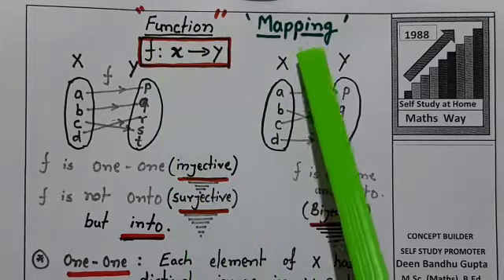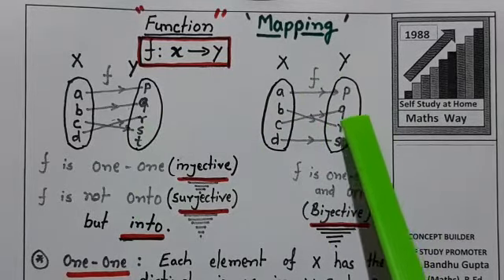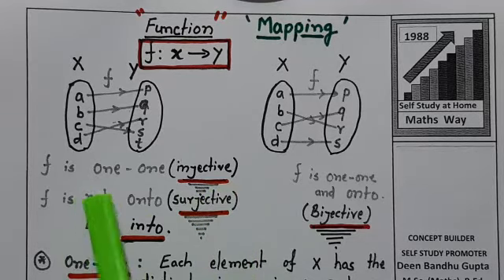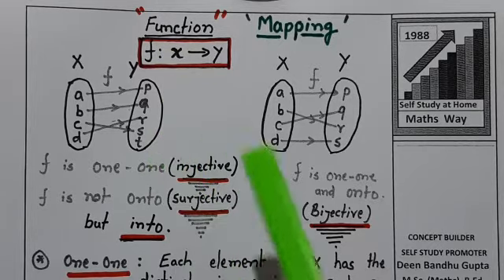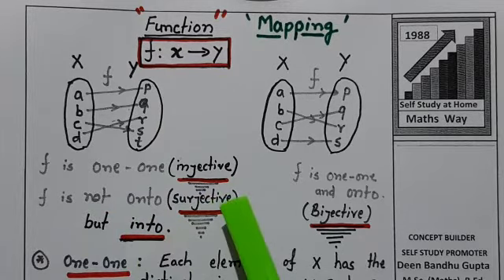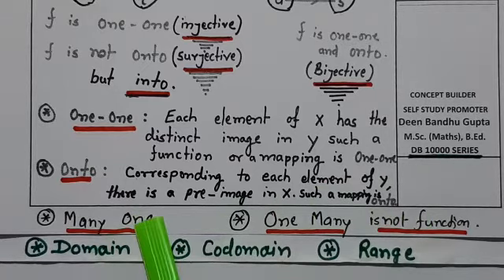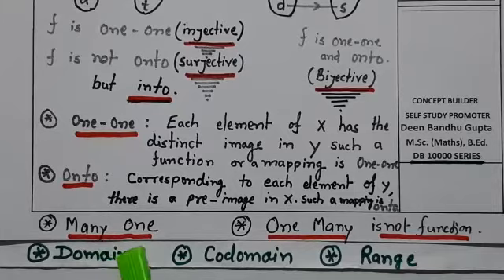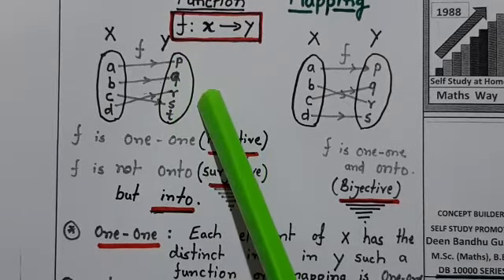11th &12th Maths Mapping or Function BY DBGUPTA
For Parent's Support